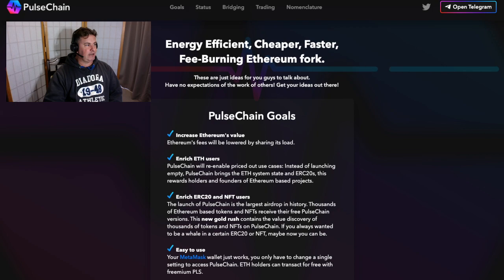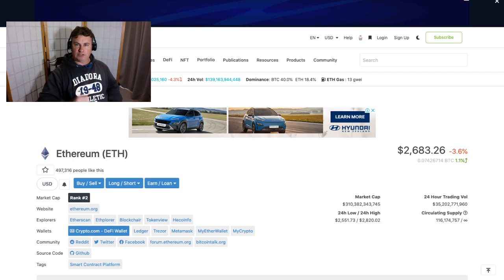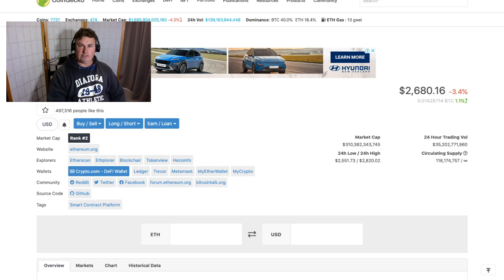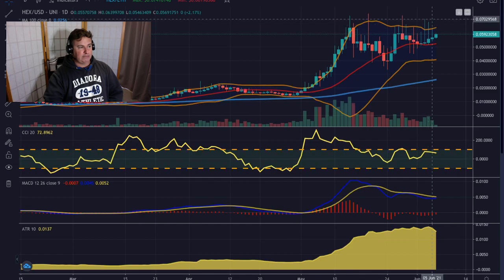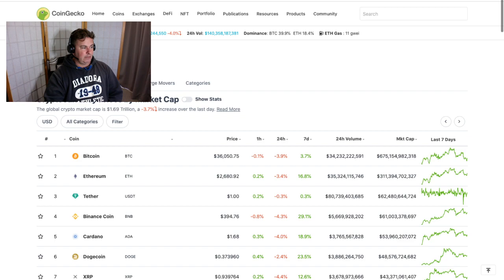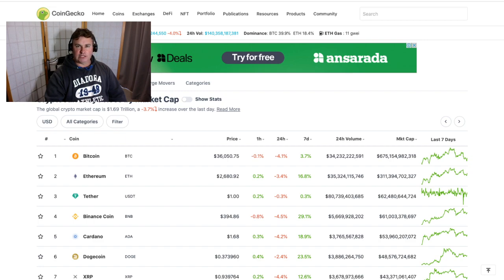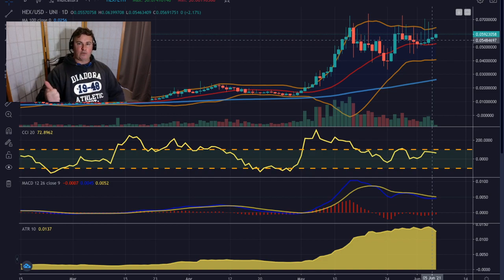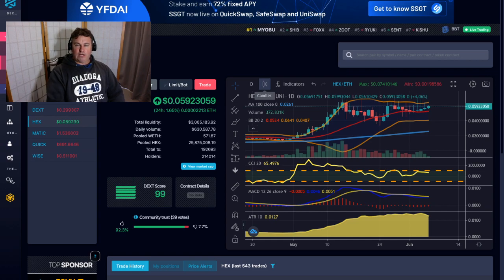Pulse Chain Pumpamentals 2021 Pulsechain Sacrifice Update Plus Pulse Chain Mainnet Advantages!